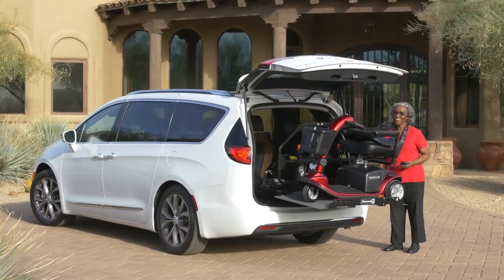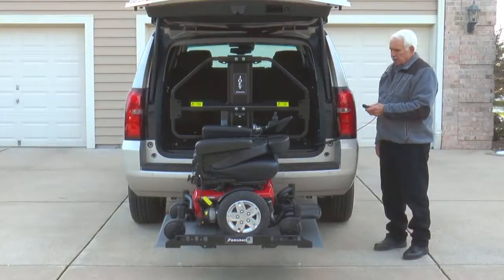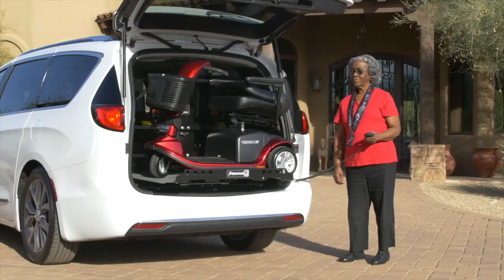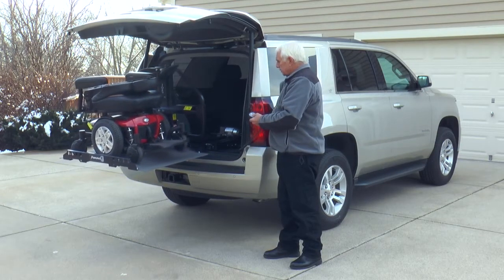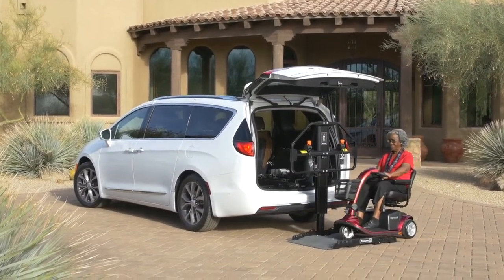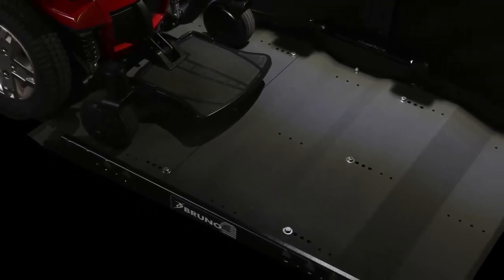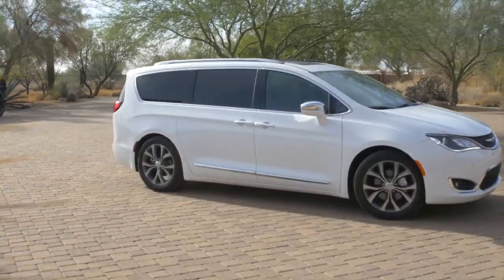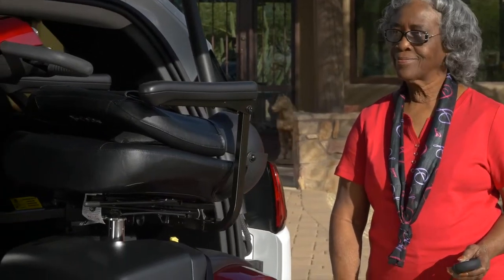Demo - Bruno Joey Mobility Scooter Lift / Wheelchair Lift for Vans& SUVs | Superior Van & Mobility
This video outlines the use of the Bruno Joey mobility scooter lift/power wheelchair lift for your minivan or SUV.